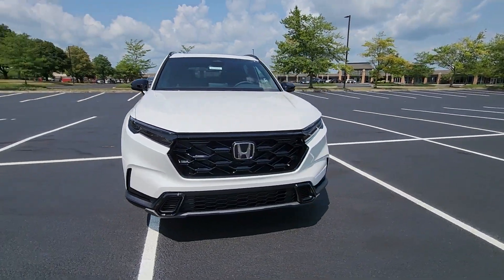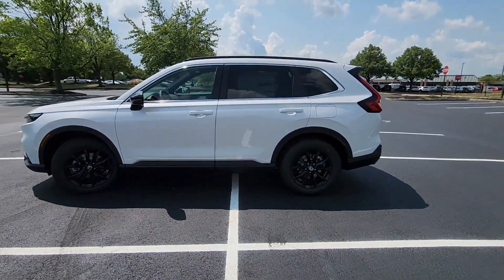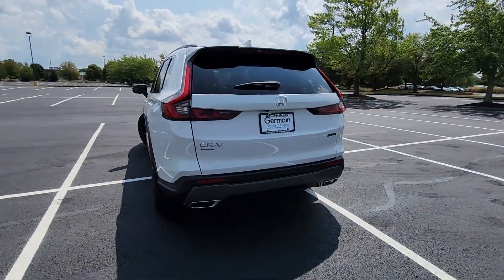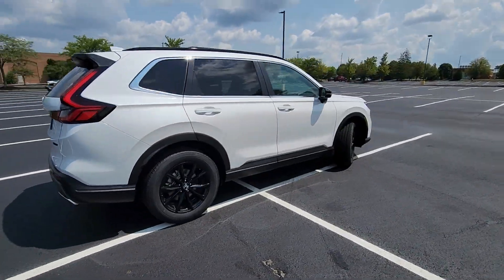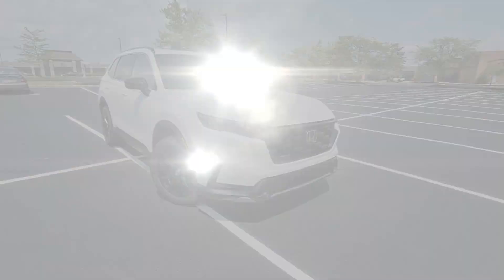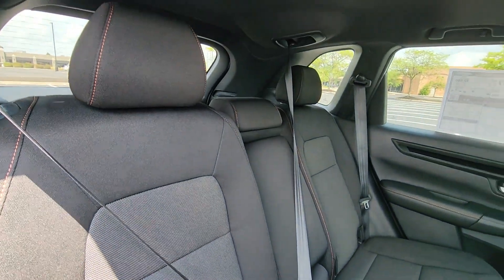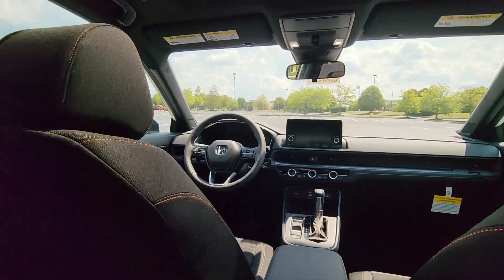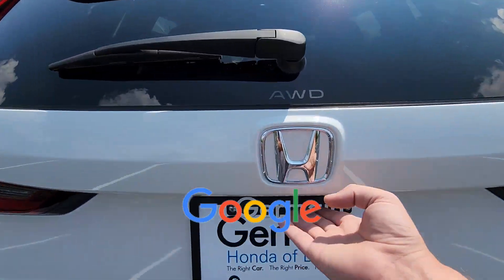2025 Honda CR-V Hybrid Sport Dublin, Worthington, Amlin, Kileville, Powell 5J6RS6H52SL006902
2025 Honda CR-V Hybrid Sport 5J6RS6H52SL006902 Video

This 2025 Honda CR-V Hybrid Sport is full of phenomenal features such as: